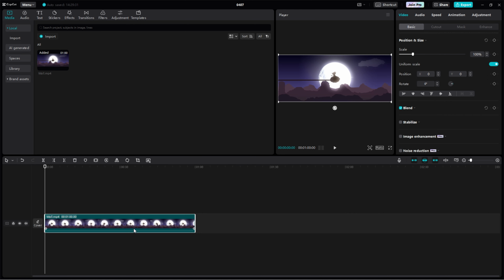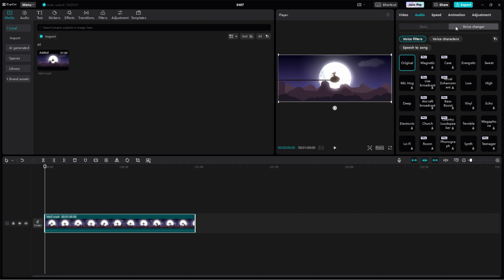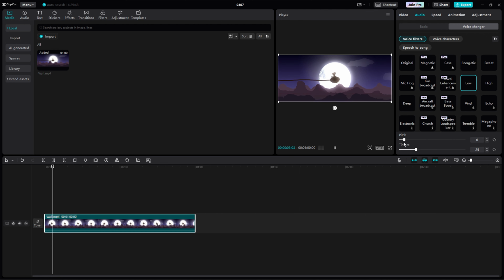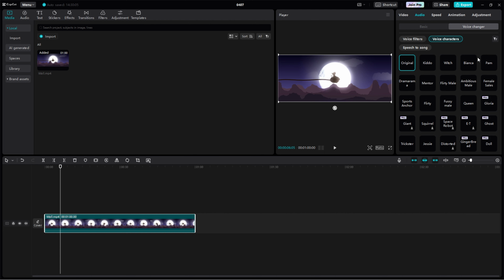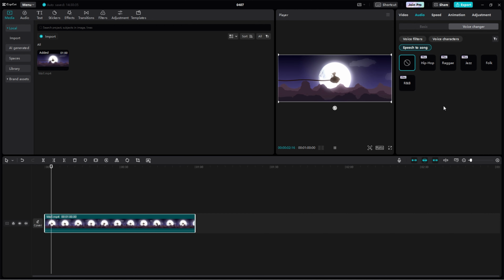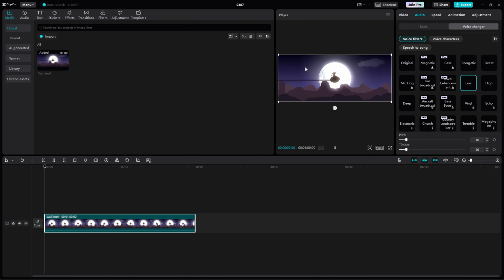How to Get a Voice Changer and Change Your Voice Pitch in CapCut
Curious about how to change your voice pitch in the CapCut app? This tutorial has you covered! Explore the step-by-step process of accessing and using the voice changer feature in CapCut to add a unique twist to your videos. Whether you want to sound like a robot, chipmunk, or anything in between, this guide will show you how to do it effortlessly. Enhance your video editing skills and unleash your creativity with CapCut's voice changer!